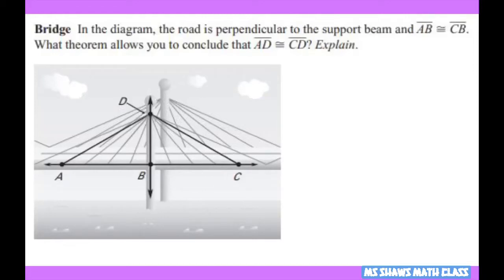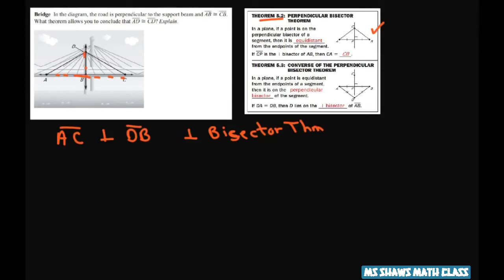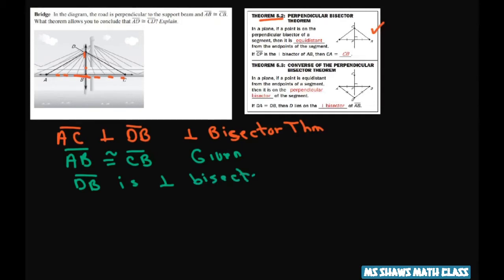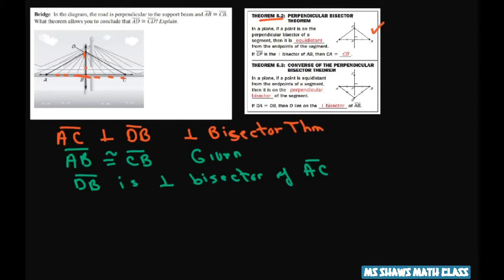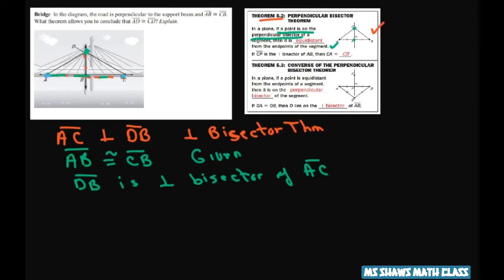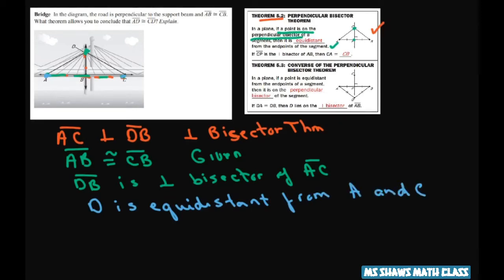The road of a bridge is perpendicular to support the beam. AD is congruent to CD. Explain